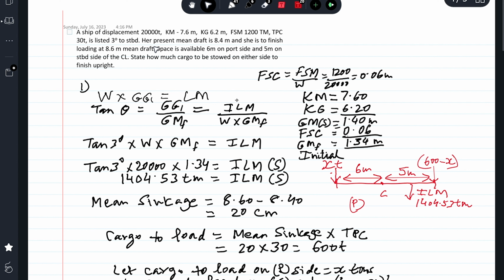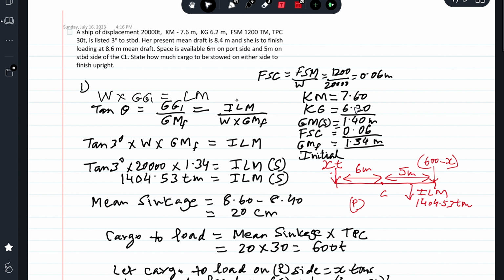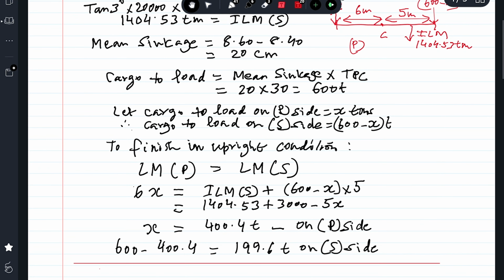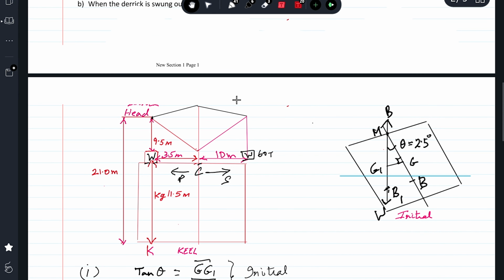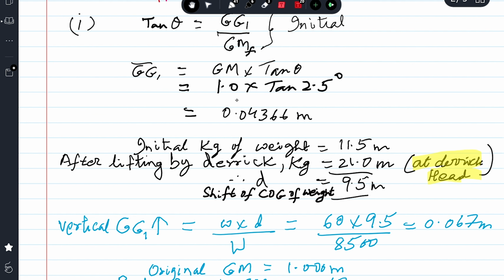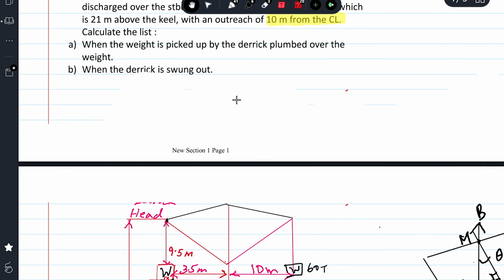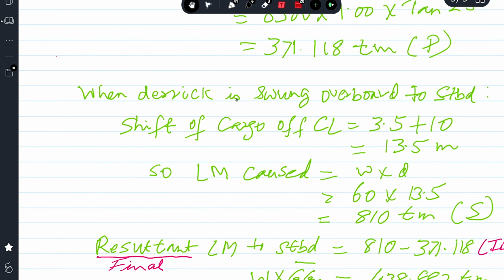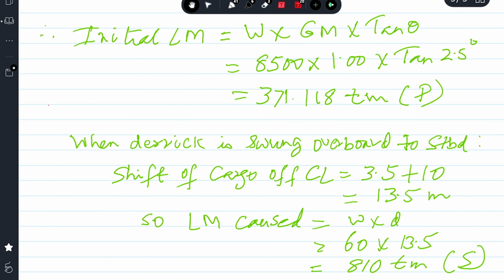Past Paper | List - Ship Transverse Inclination | Numerical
Delve into the numerical aspects of ships' transverse inclination in this insightful video. Explore the mathematical methods and simulations used to analyze vessel tilt, its effects on stability, and safety. Join us as we unravel the complexities of ship dynamics through numerical computations and engineering insights.

    Numerical analysis of ships' transverse inclination
    Ship tilt simulation using numerical methods
    Transverse inclination numerical simulations
    Ship dynamics and numerical computations
    Maritime safety with numerical approach
    Vessel stability analysis through numerical models
    Numerical simulations in naval architecture
    Ship navigation and transverse tilt
    Marine engineering and numerical analysis
    Numerical methods for transverse stability
    Ship tilt effects on stability
    Numerical simulations in maritime research
    Transverse inclination numerical computations
    Engineering insights on vessel tilt
    Numerical approach to ship operations
    Maritime numerics and vessel tilt
    Transverse motion and numerical simulations
    Numerical engineering in naval science
    Ship tilt analysis using numerical methods
    Numerical simulations in ship design
    Transverse inclination explained through numerics
    Numerical approach to ship safety
    Vessel stability analysis with numerical methods
    Numerical simulations in marine technology
    Numerical methods for ship tilt analysis
    Transverse tilt numerical simulations
    Numerical computations in maritime safety
    Numerical simulations of ship dynamics
    Transverse inclination numerical modeling
    Numerical approach to ship performance
    Numerical simulations in naval design
    Transverse tilt numerical analysis
    Numerical methods for vessel stability
    Ship tilt effects using numerical simulations
    Numerical engineering insights on transverse inclination
    Numerical simulations in ship navigation
    Transverse motion numerical analysis
    Marine engineering and numerical simulations
    Numerical methods for maritime stability
    Numerical simulations in vessel tilt analysis
    Transverse inclination numerical approach
    Numerical computations in ship stability
    Numerical simulations of ship safety
    Numerical engineering insights on vessel tilt
    Numerical simulations for ship maneuverability
    Numerical methods in naval exploration
    Numerical approach to vessel tilt
    Ship dynamics and numerical tilt analysis
    Numerical simulations in maritime education.